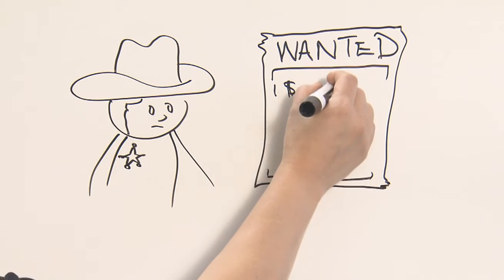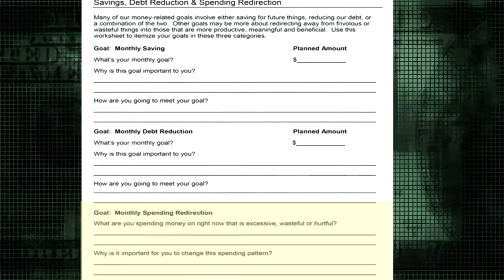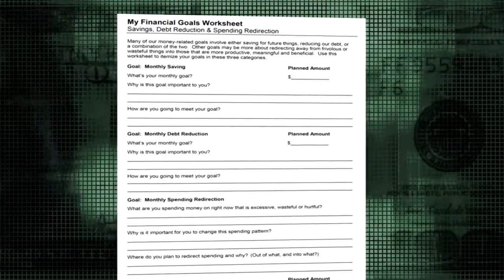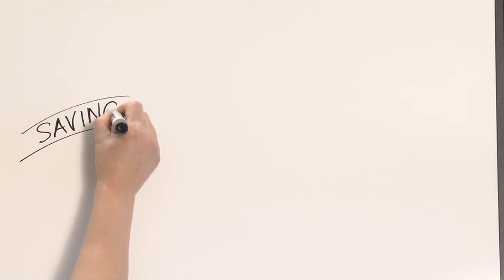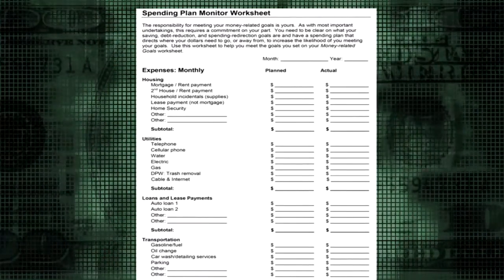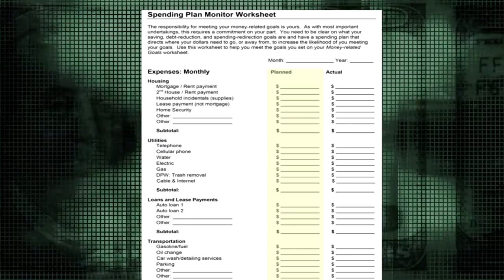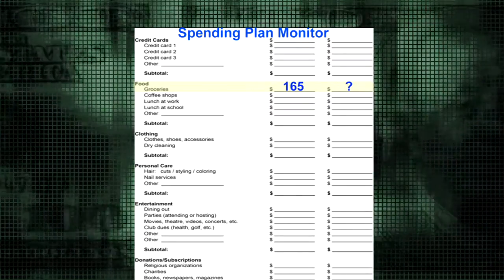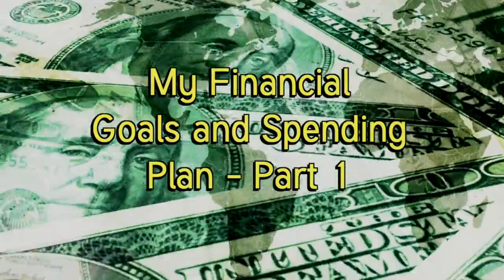My Financial Goals and Spending Plan: Part 1